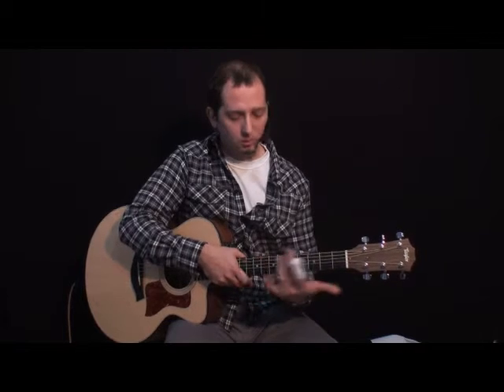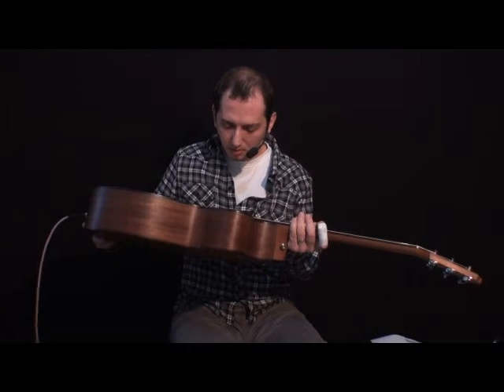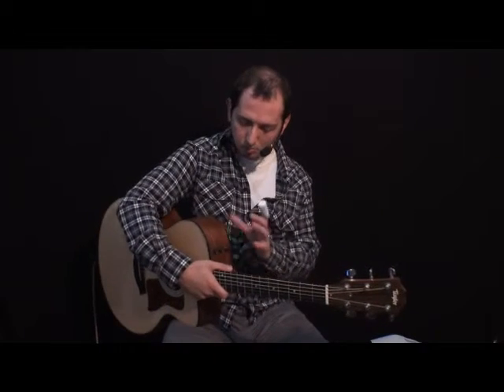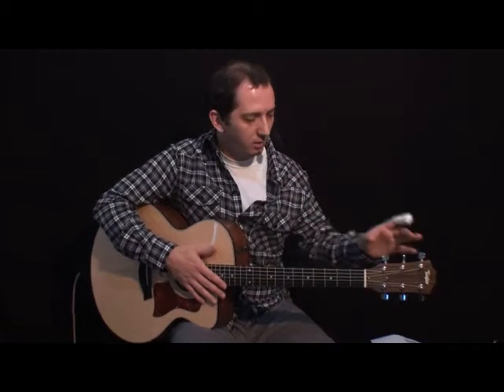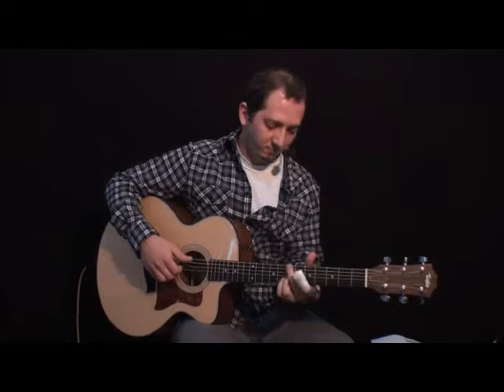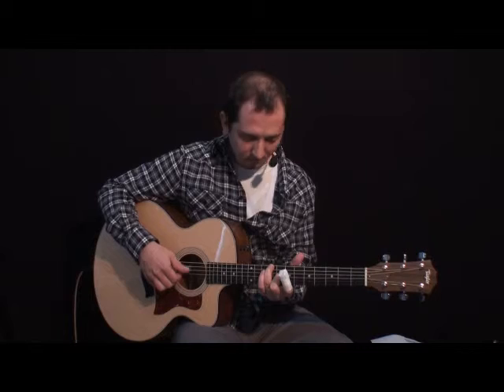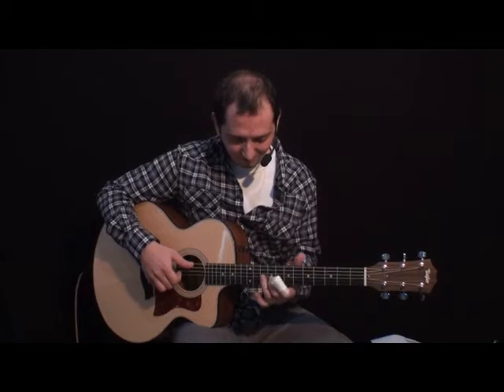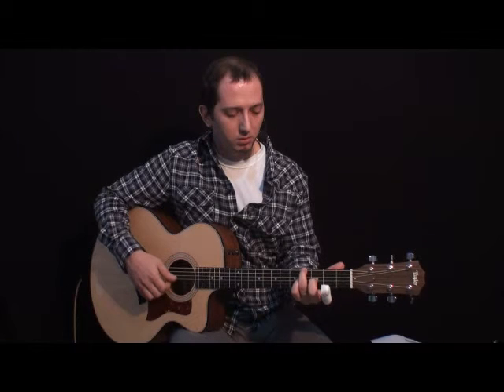Taylor 315 CE Tanıtımı